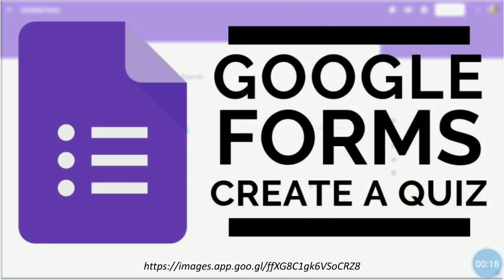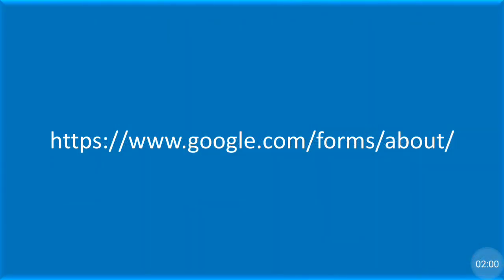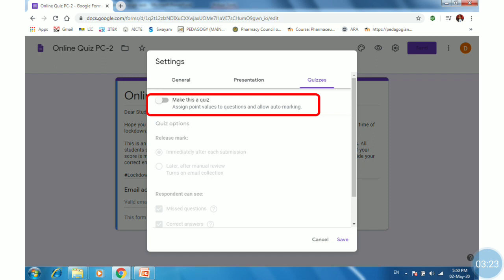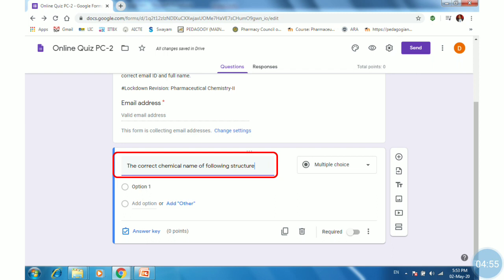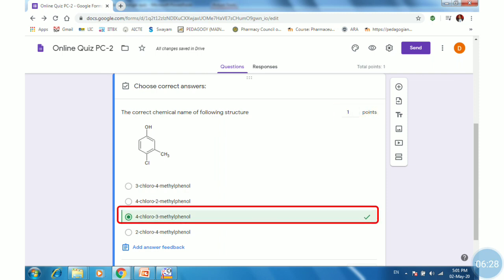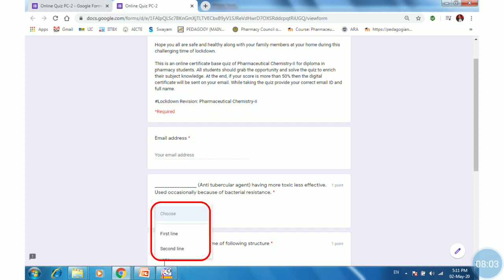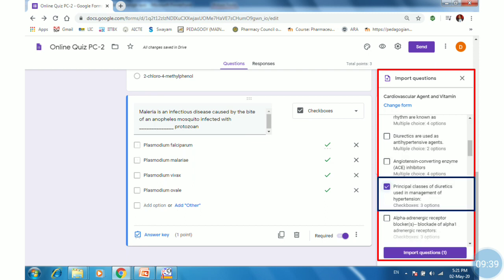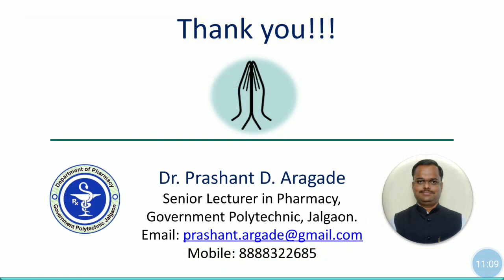Creation of Online Quiz Google Form by Dr Prashant Aragade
Online exam and Award certificate to the learners.
the learners will be able to
1. Create and grade quizzess with google forms.
2. Award the certificate to exam takers who will get required grades/score.